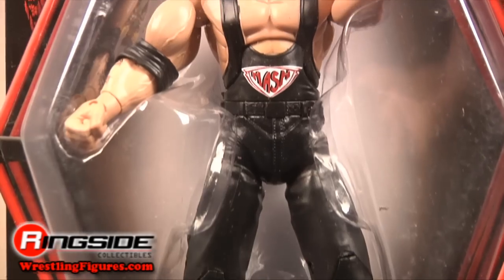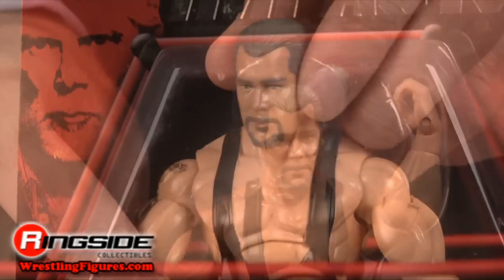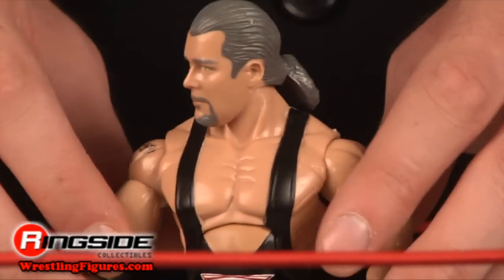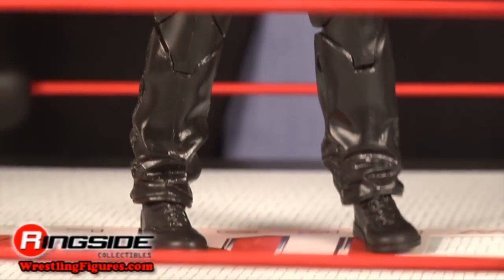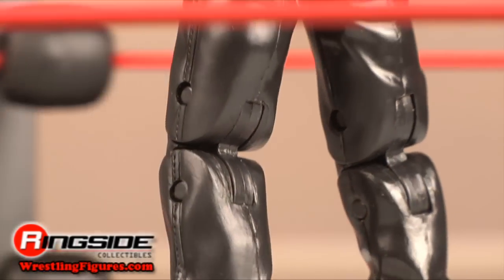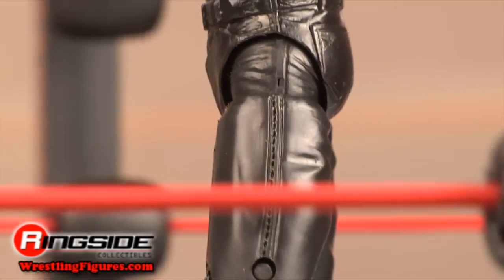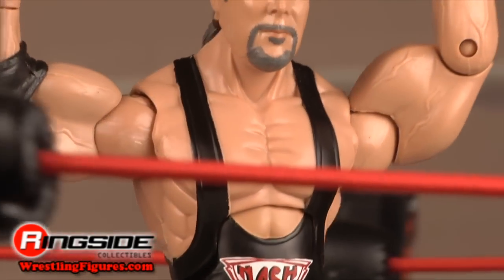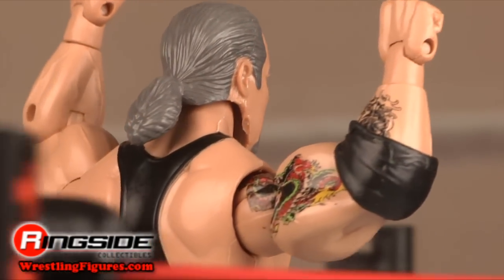Kevin Nash TNA Deluxe Impact 3 Jakks Pacific Toy Wrestling Action Figure - RSC Figure Insider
Watch in HD!! Ringside Collectibles Figure Insider takes a look at the Kevin Nash TNA Deluxe Impact Series 3 Toy Wrestling Action Figure by Jakks Pacific, available Use discount code YOUTUBE to take 10% off your purchase!